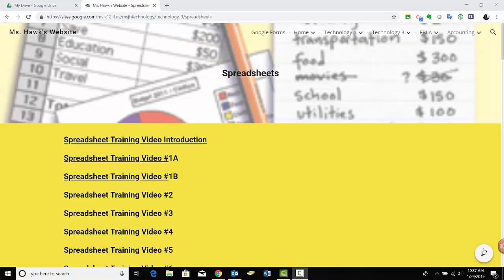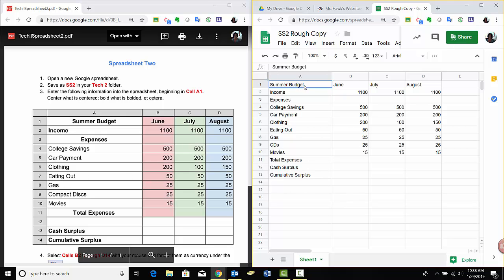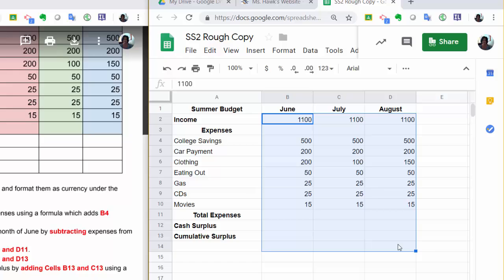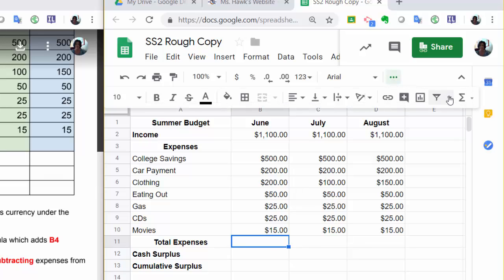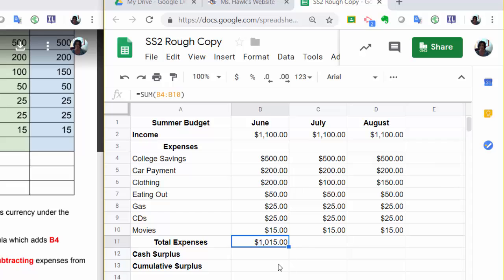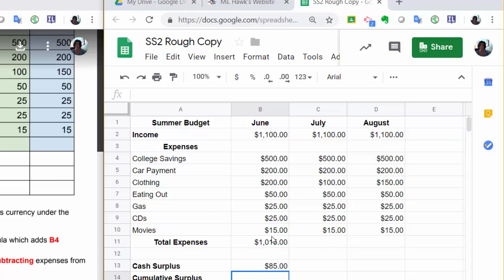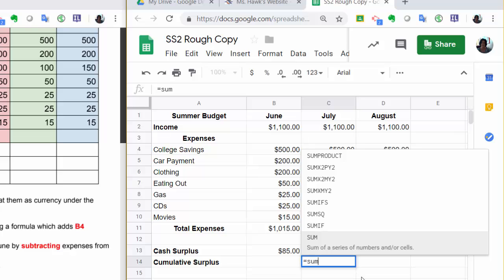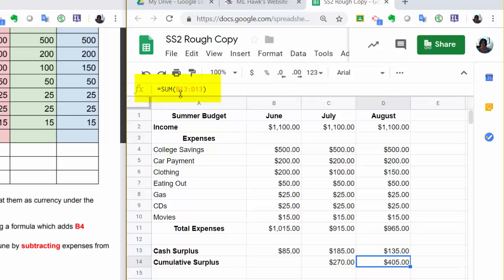Google Sheets - Adding and Subtracting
SS training video 4 - Using SUM and subtracting 2 cells